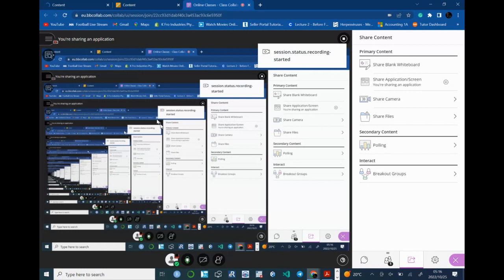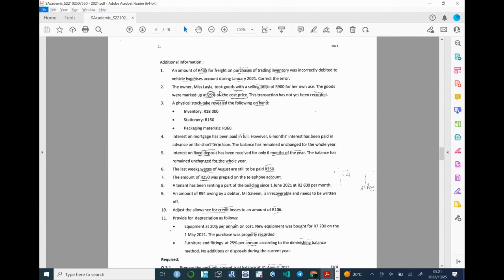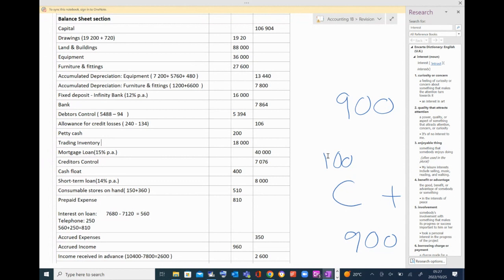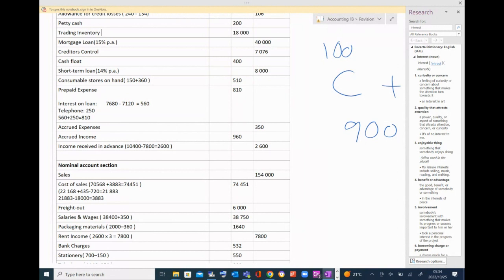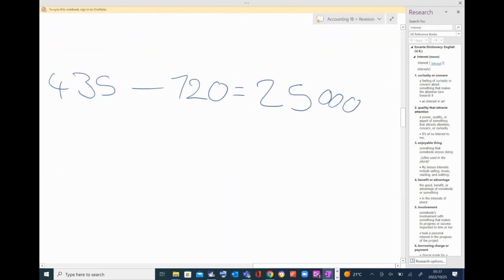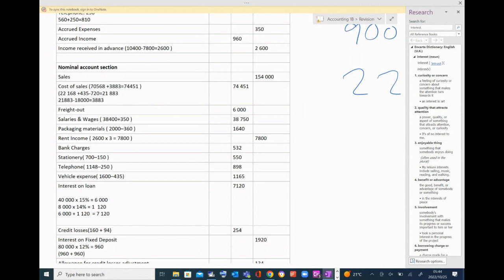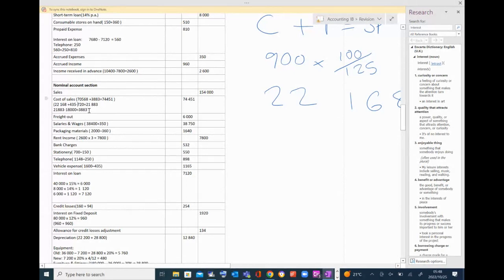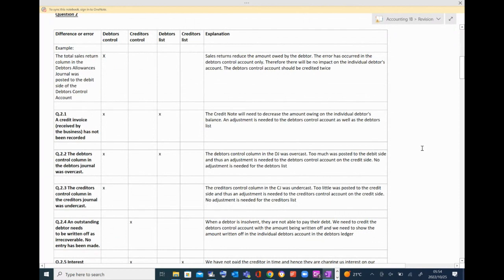ACBP5122: Exam Revision - 2021 (Part 2)